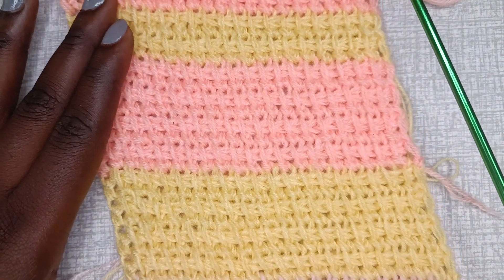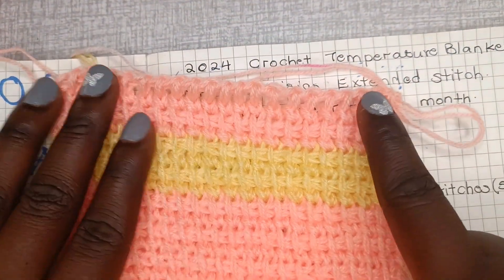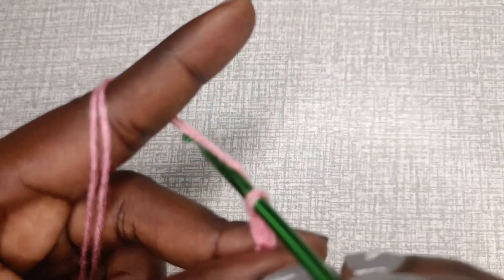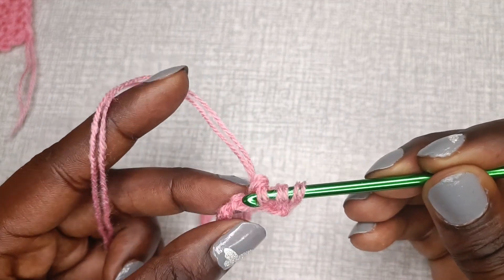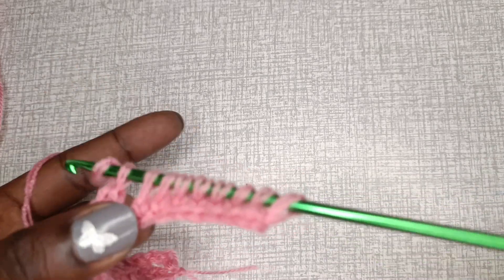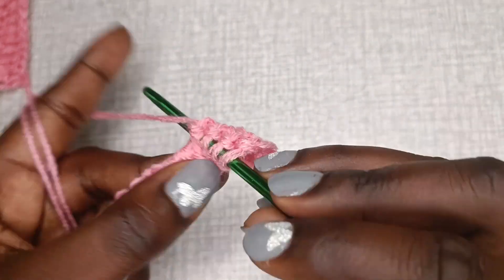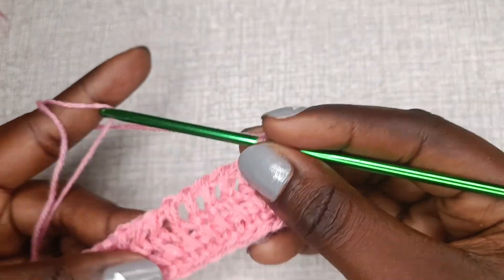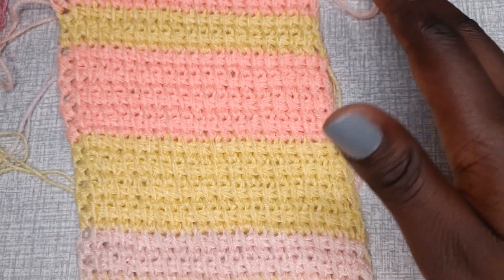Fahrenheit Fusion Afghan ( 2024 Tunisian Crochet Temperature Blanket)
Happy New Year Crafters. I hope this year you will achieve all your crafting goals. Welcome to the Fahrenheit Fusion Afghan ( 2024 Temperature Blanket) tutorial that doubles as the Tunisian Extended Stitch Tutorial. Happy Hooking.